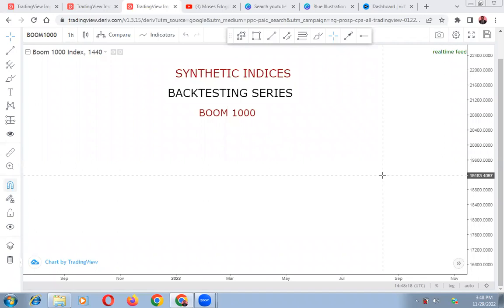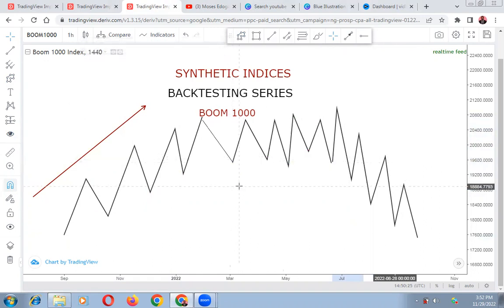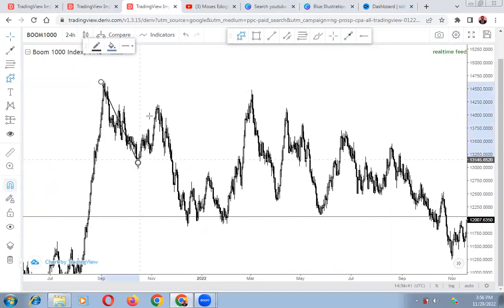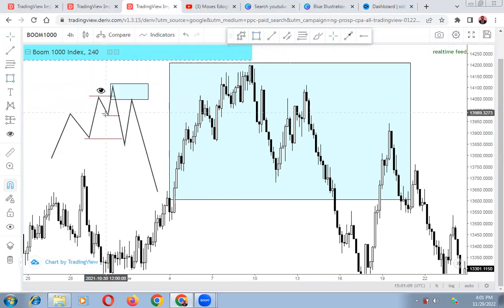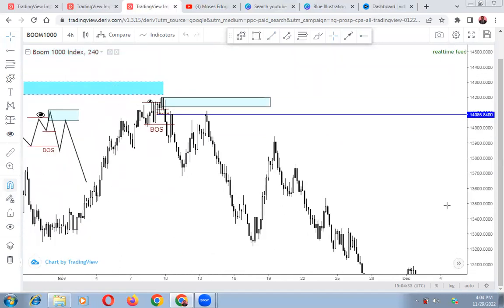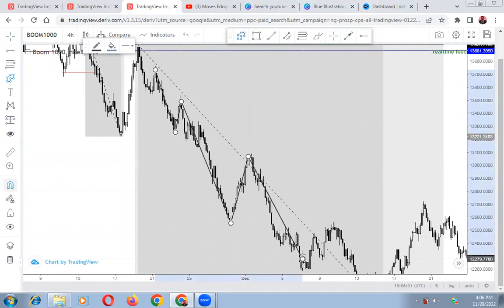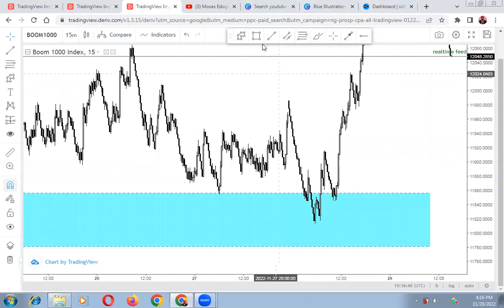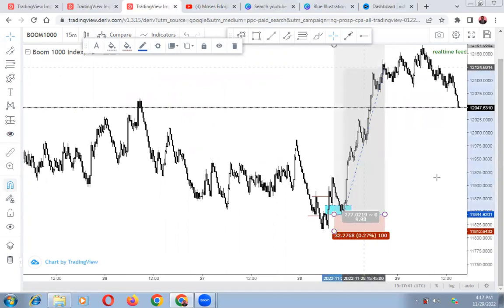FOREX TRADING BACKTESTING SYNTHETIC INDICES BOOM 1000: STRUCTURE ICT TRADING STRATEGY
BOOM 1000 BACKESTING

 About me
Hi, Welcome to FOREX BEST ENTRY channel. My name is Moses.
 On this channel, I will guide you and show you how to trade the Forex market and make money from it using a simple approach.
I upload videos of good trades set up once I spot them.
We focus on FOREX TRAINING, MENTORSHIP and YOUTUBE. These we achieve through regular zoom call and One-on-One training.

COMPONENTS OF A GOOD TRADE SET UP
1. STRUCTURE
2. HTF POI/ INSTITUTIONAL CANDLE
3. IMBALANCE
4. LIQUIDITY
FIB LEVELS for extra confirmation